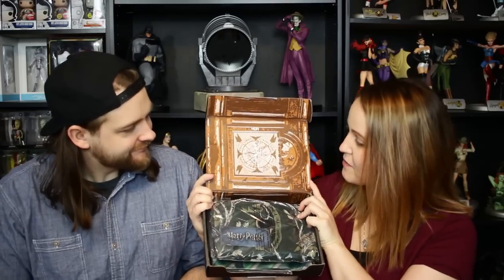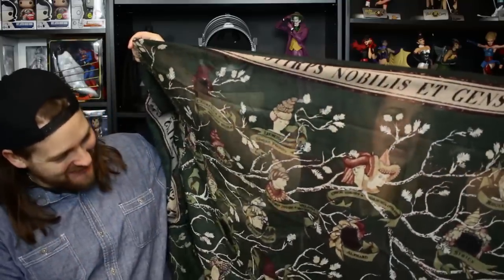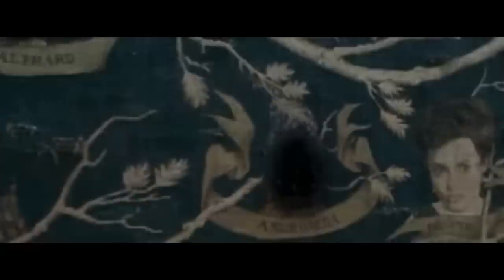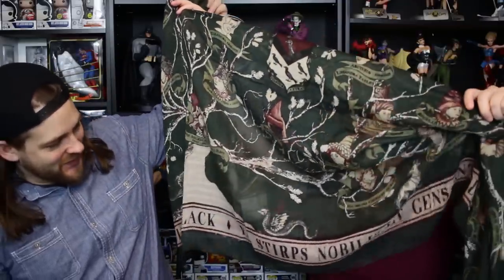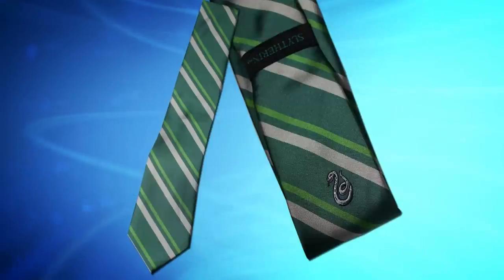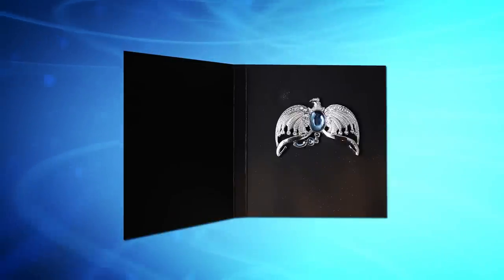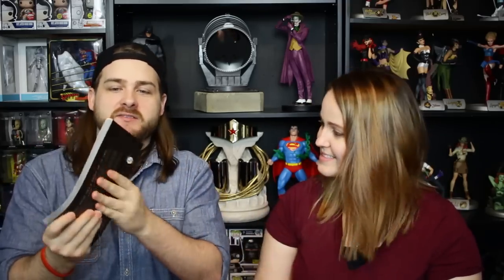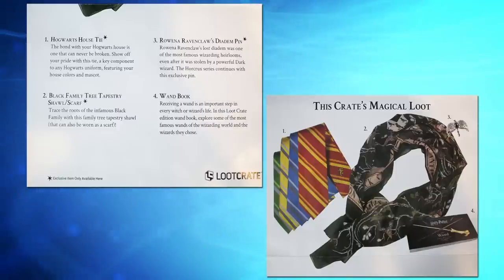J.K. Rowling's Wizarding World Loot Crate | The Ties that Bind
J.K. Rowling's Wizarding World Loot Crate January 2018 - The Ties That Bind